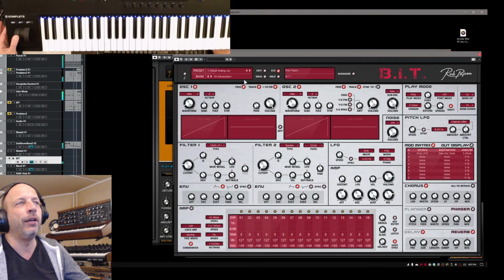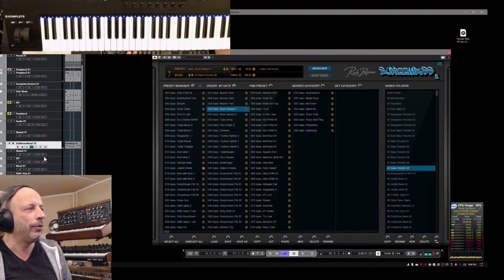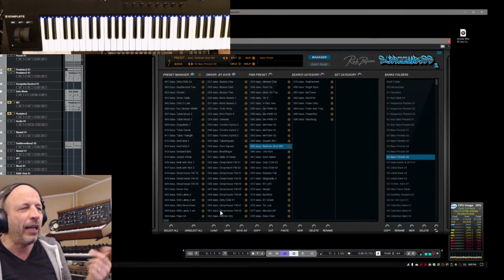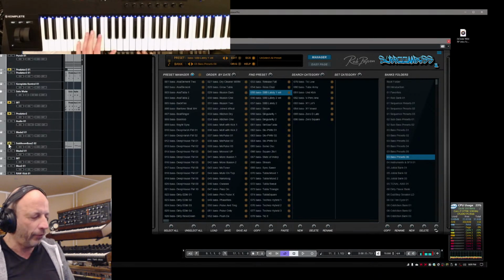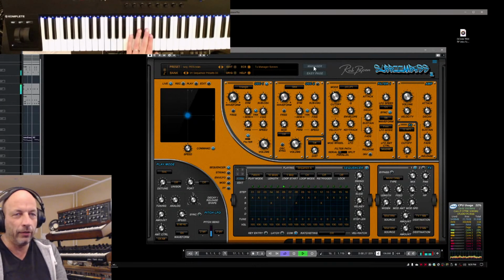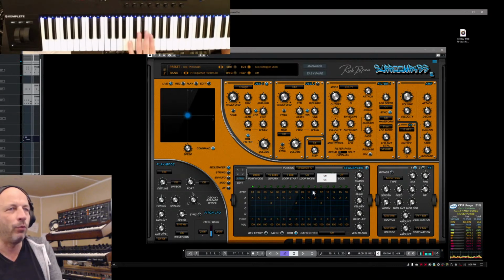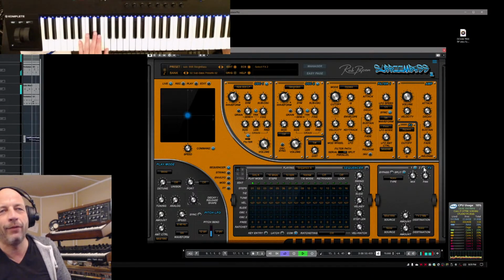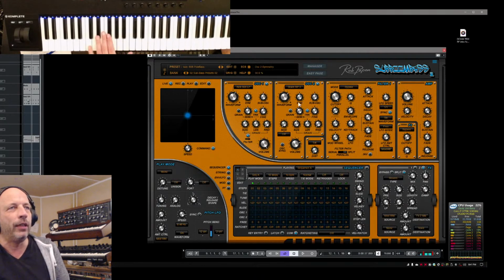Rob Papen Live Stream 25 Feb 2021 sound design session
SubBoomBass-2 2021 update released!